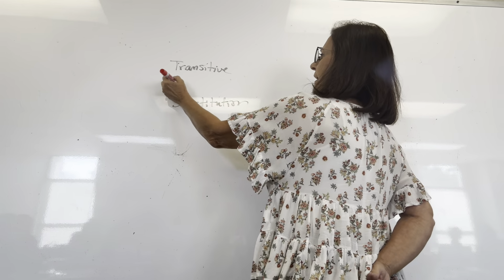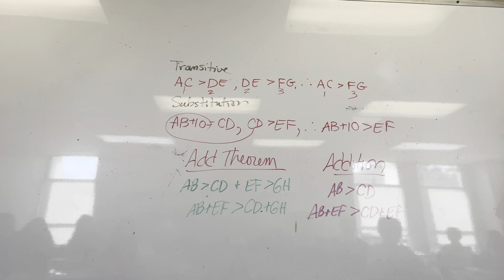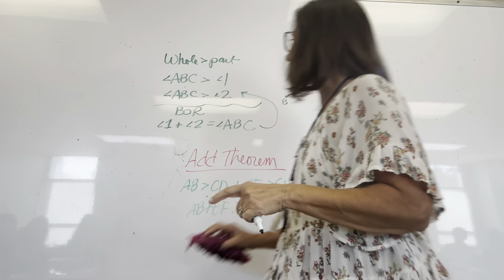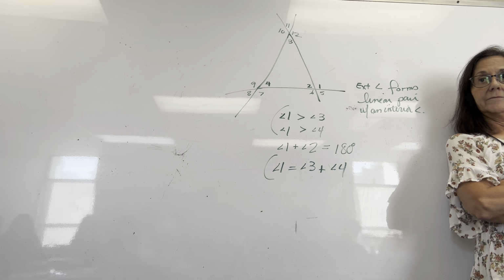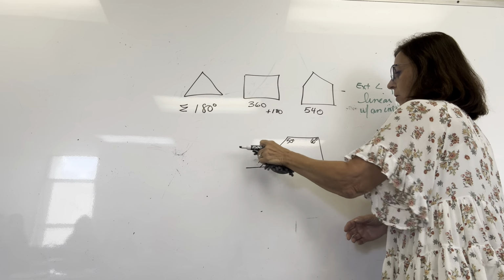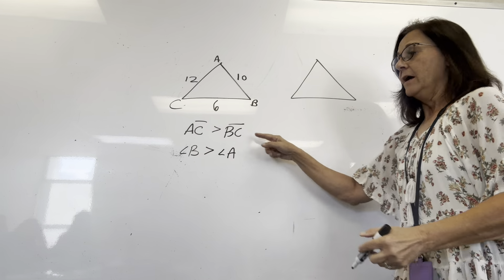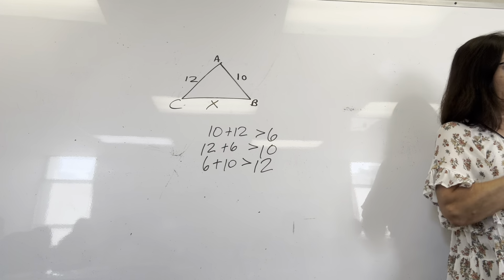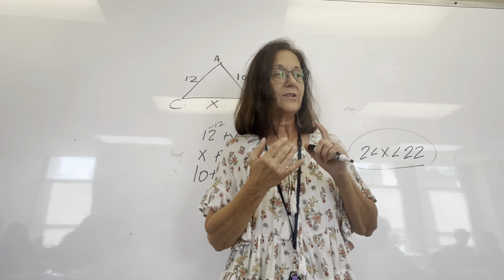Jacob’s Geometry Chapter 5 Review